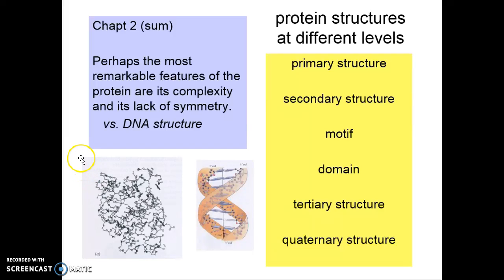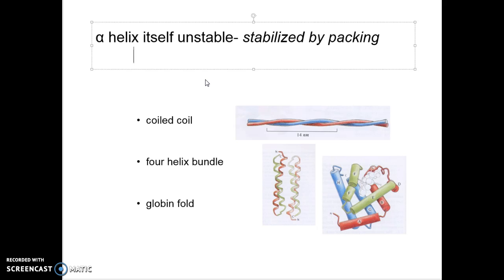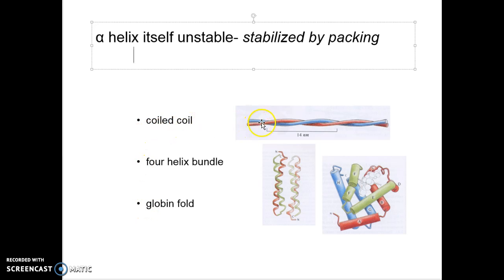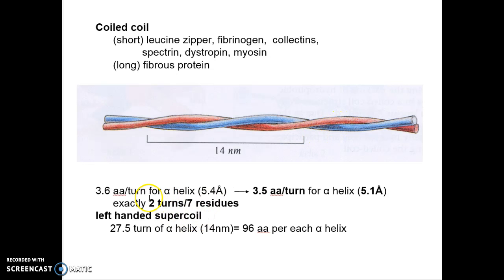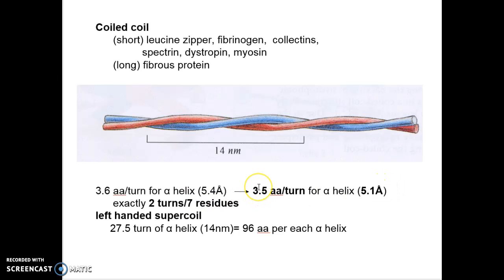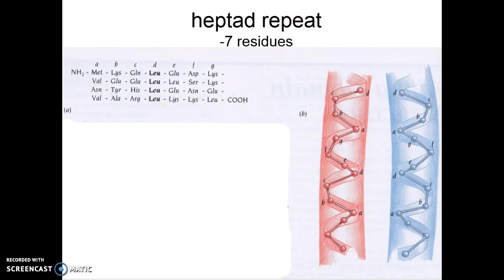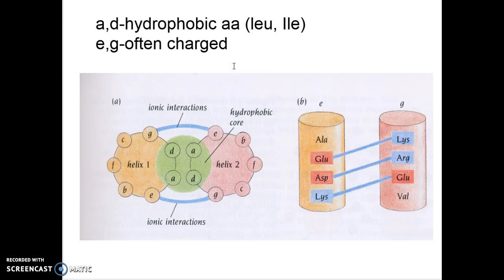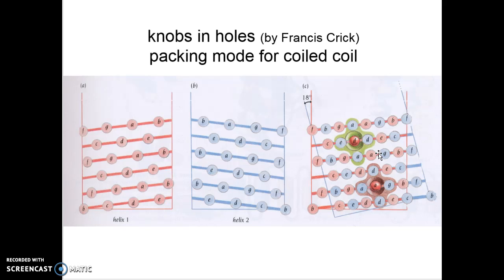Chapt 3. Alpha protein: Coiled coil